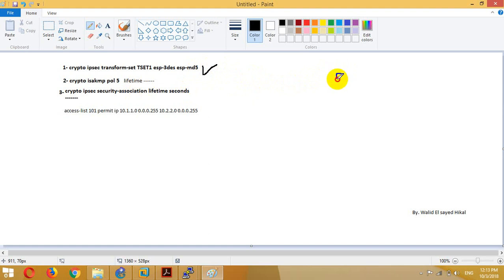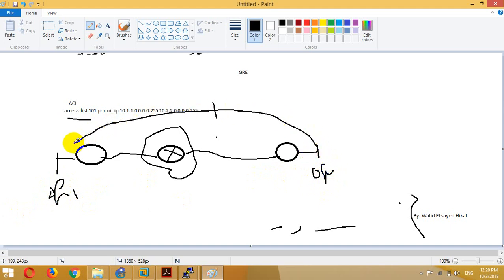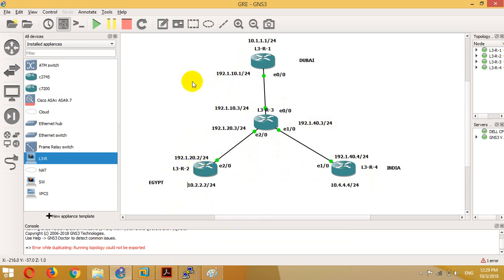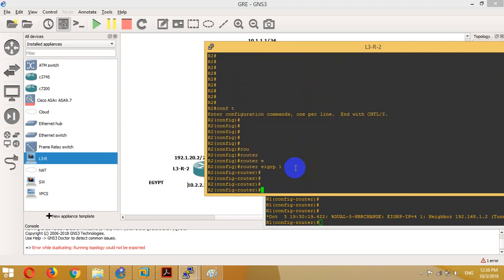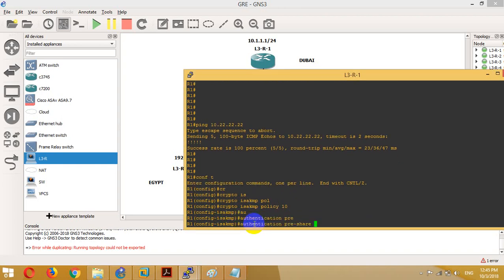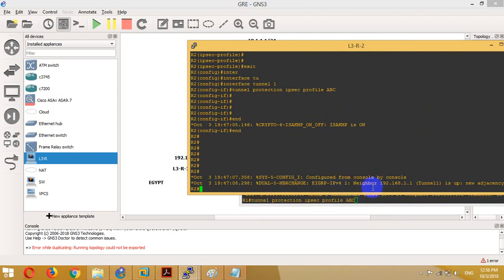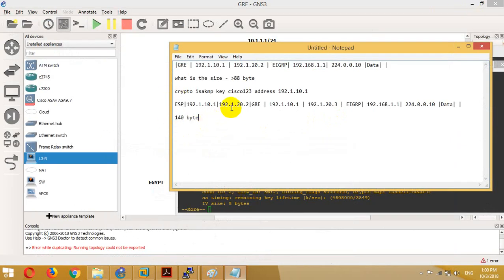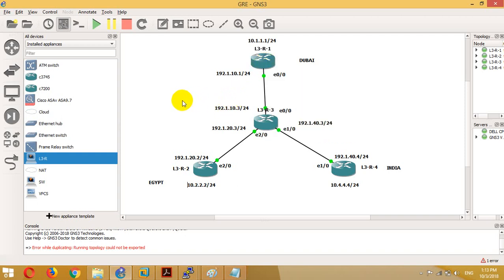GRE WITH IPsec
Walid El Sayed Hikal
وليدالسيد هيكل
عمروس الشهداء المنوفية